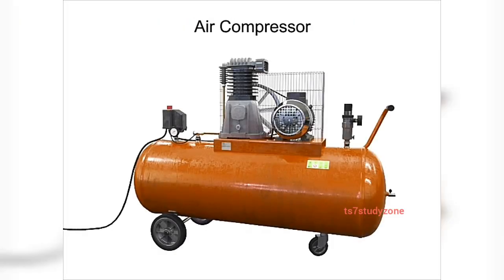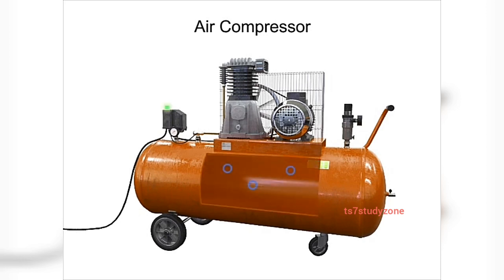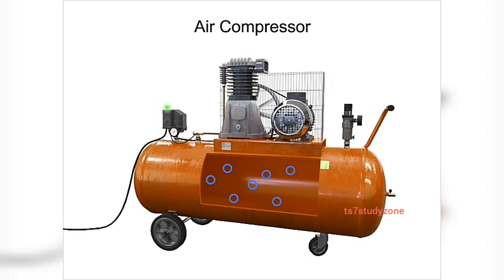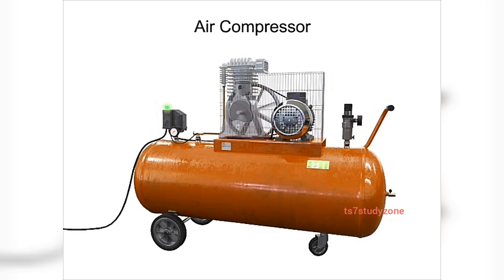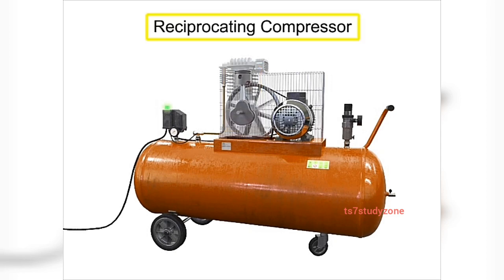What is Air Compressor Explain In short with Animation.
An air compressor is a device that converts power (using an electric motor, diesel or gasoline engine, etc.) into potential energy stored in pressurized air (i.e., compressed air). By one of several methods, an air compressor forces more and more air into a storage tank, increasing the pressure. When tank pressure reaches its engineered upper limit, the air compressor shuts off. The compressed air, then, is held in the tank until called into use. The energy contained in the compressed air can be used for a variety of applications, utilizing the kinetic energy of the air as it is released and the tank depressurizes. When tank pressure reaches its lower limit, the air compressor turns on again and re-pressurizes the tank. An air compressor must be differentiated from a pump because it works for any gas/air, while pumps work on a liquid.

Compressors can be classified according to the pressure delivered:

Low-pressure air compressors (LPACs), which have a discharge pressure of 150 psi or less

Medium-pressure compressors which have a discharge pressure of 151 psi to 1,000 psi

High-pressure air compressors (HPACs), which have a discharge pressure above 1,000 psi

They can also be classified according to the design and principle of operation:

Single-stage reciprocating compressor

Two-stage reciprocating compressor

Compound compressor

Rotary-screw compressor

Rotary vane pump

Scroll compressor

Turbo compressor

Centrifugal compressor